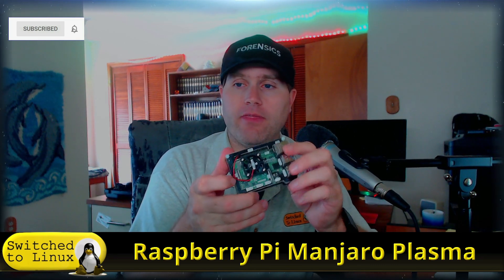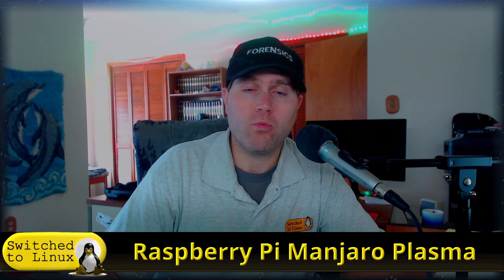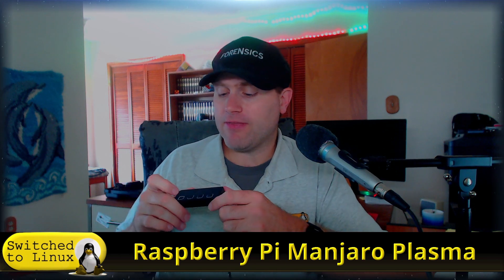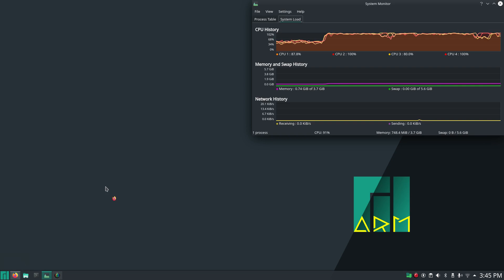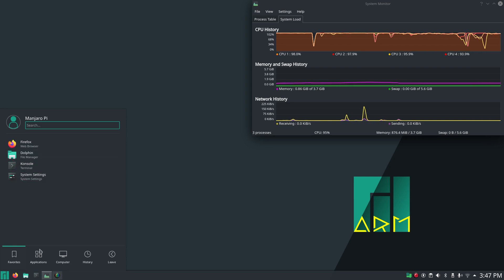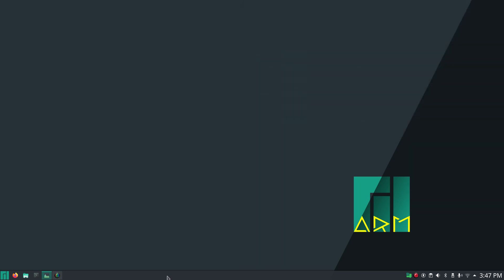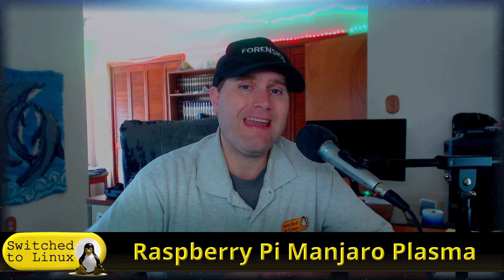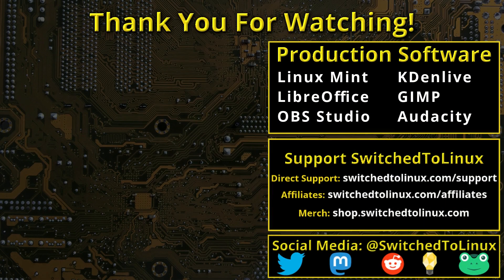Manjaro Plasma on Raspberry Pi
Today we will have a look at how the Raspberry Pi runs Manjaro Plasma. We talk about the setup, applications, YouTube, and more.

Parts:
SunFounder Case
USB Hub

Support Switched to Linux!
🐸 Gab: @switchedtolinux
💡 Minds: @switchedtolinux